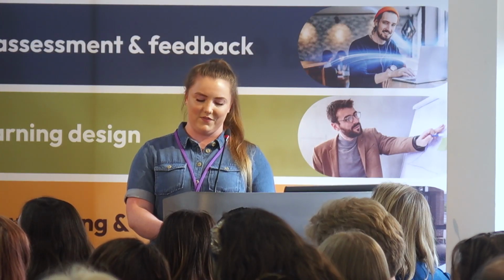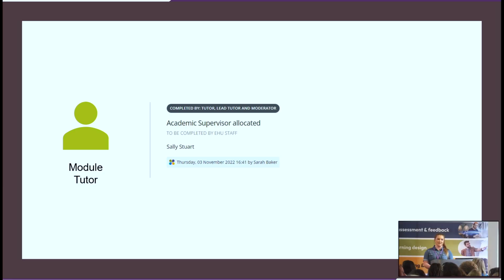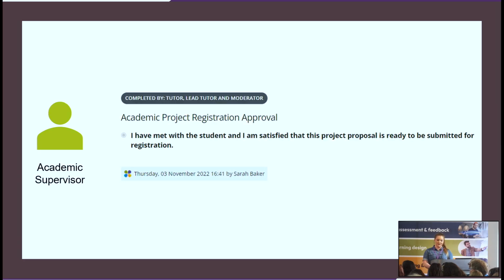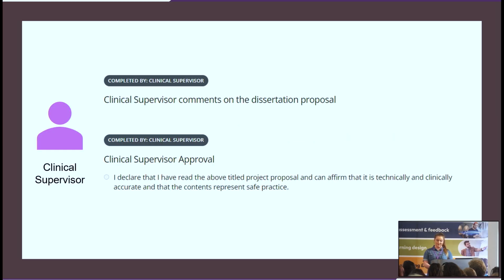Co-owning personal tutoring - Sarah Baker, Edge Hill University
Co‑owning personal tutoring explores how Edge Hill University has used ePortfolio workbooks to create a transparent, collaborative approach to personal tutoring and project supervision. In this talk, Sarah Baker, Digital Learning Technology Officer at Edge Hill University, shares how PebblePad has been used to digitalise the academic project registration process across undergraduate and postgraduate programmes.

The session outlines a structured yet flexible workflow that supports student engagement, academic and clinical supervision, and administrative oversight. Sarah explains how multi‑stage approval, formative feedback, and clear role ownership within a single workbook have reduced email traffic, removed paper‑based processes, and improved visibility of student progress at every stage.

The talk highlights benefits for students, tutors, and administrators, including clearer communication, reduced risk of lost evidence, time‑stamped feedback, and easier reporting. It also reflects on lessons learned around building digital confidence, resourcing support, and designing workflows by starting with the desired outcomes and building backwards.

This talk took place at the studio, Birmingham in June 2023.